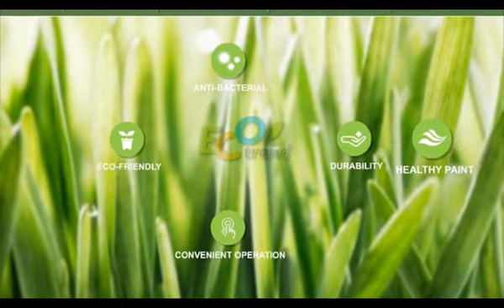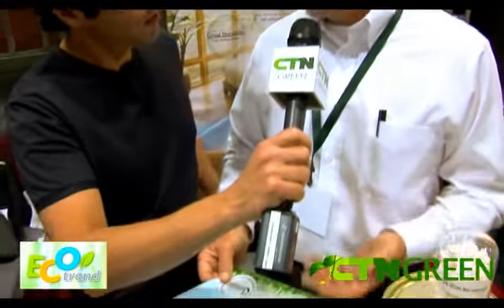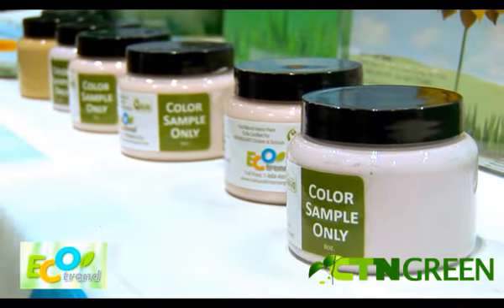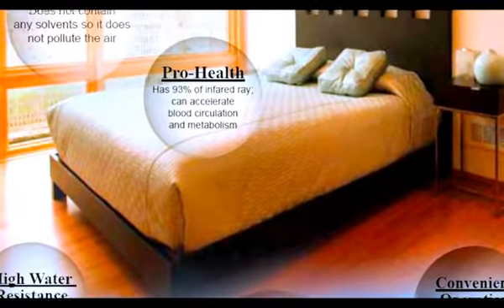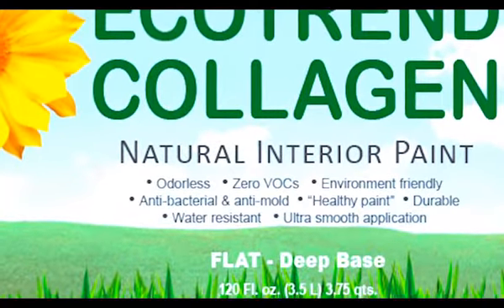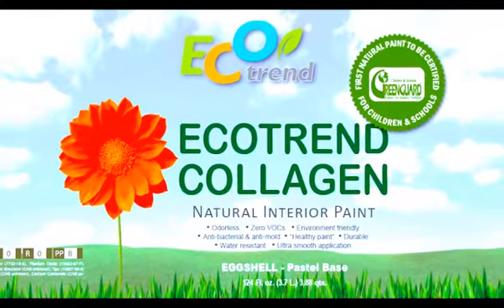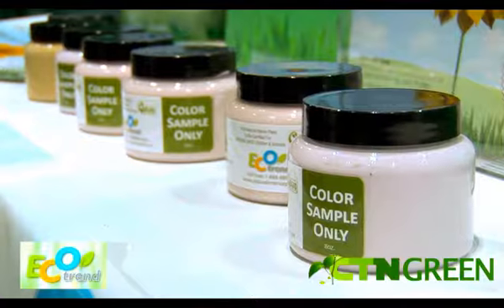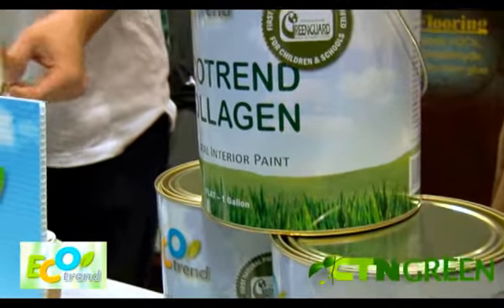CTNgreen at Go Green Expo - ECO TREND Collagen Paints